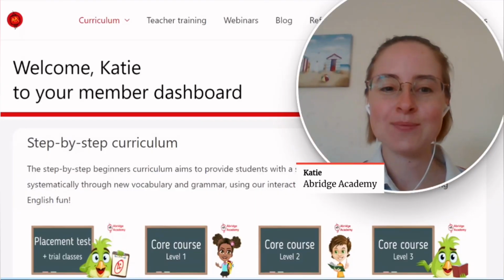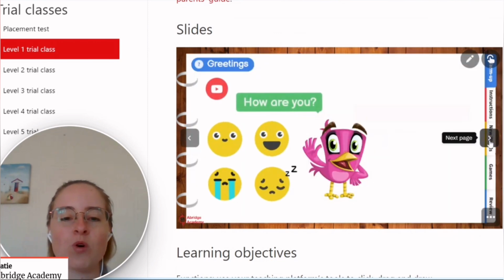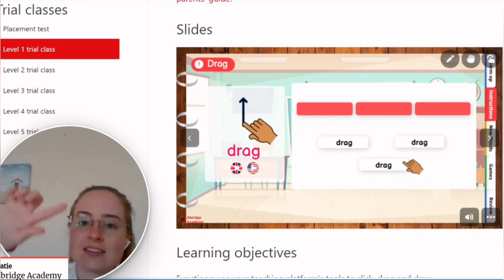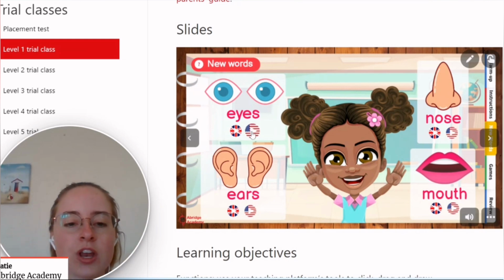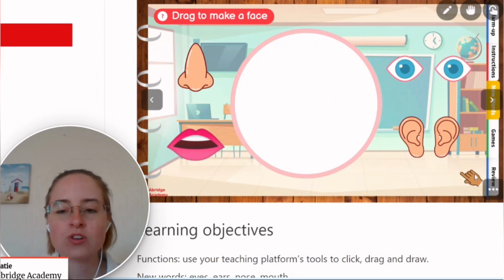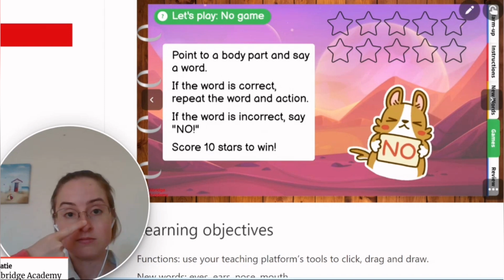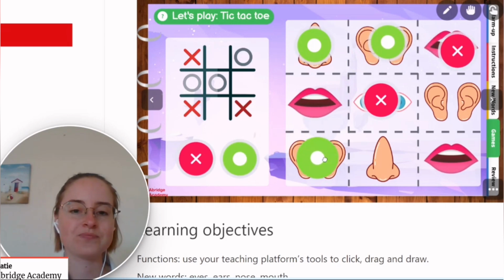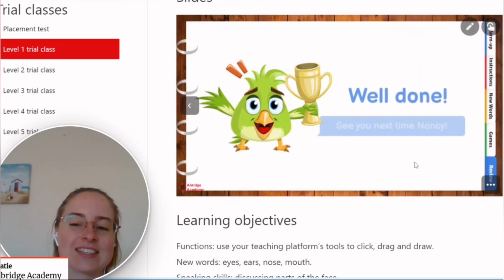FREE interactive ESL teaching materials: Abridge Academy level 1 trial class - my face / body parts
Looking for FREE interactive teaching materials for your online ESL classes? Join the Abridge Academy curriculum for free today
🎁 FREE English level placement test
🎁 FREE interactive trial class teaching materials (five different levels)
🎁 FREE automated student certificates
🎁 FREE feedback and learning plan Canva templates
🎁 FREE new student onboarding materials

In this video, I show you step-by-step through the Abridge Academy level 1 trial class, with lots of top tips to teach this lesson more effectively while boosting student engagement. This class focuses on parts of the face. Students will learn four words for parts of the face, as well as familiarise themselves with the interactive lesson tools, develop speaking skills, and play lots of fun games to practice.